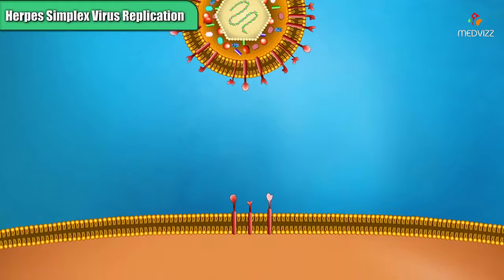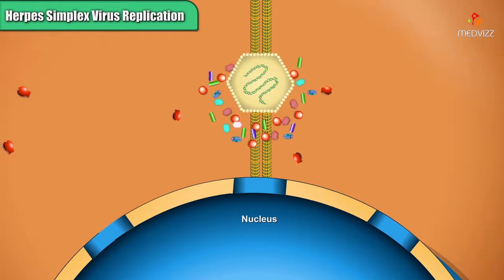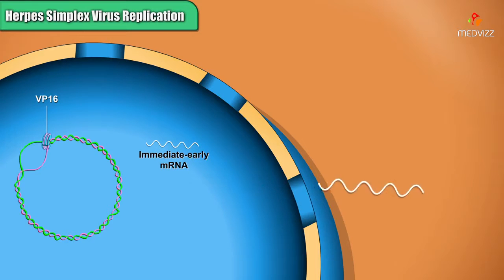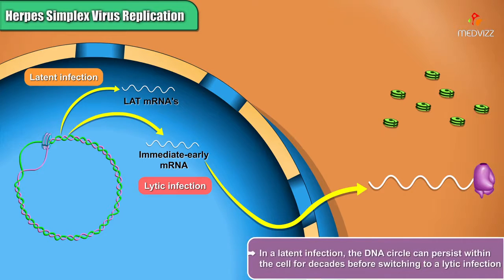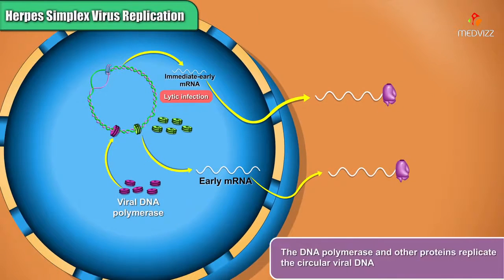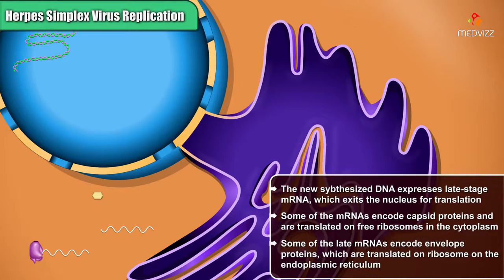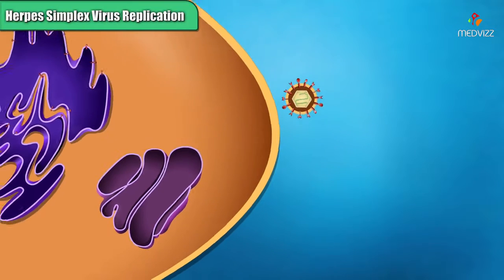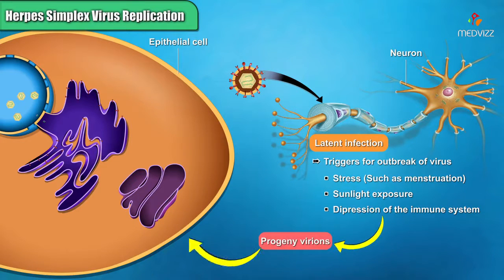Microbiology Animations[2020]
Herpesviruses are large double stranded DNA animal viruses with
the distinguishing ability to establish latent, life-long infections. To
date, eight human herpesviruses that exhibit distinct biological and
corresponding pathological/clinical properties have been identified.
During their life cycles, herpesviruses execute an intricate chain of
events geared towards optimizing their replication. This sets an
interesting paradigm to study fundamental biological processes. This
review summarizes recent developments in herpesvirus research with
emphasis on genome transactions, particularly with respect to the
prototypic herpes simplex virus type-1.

Icosahedral capsid. Enveloped, linear dsDNA viruses. Very large (120-200nm in diameter) – 2nd in size only to poxviruses.
Envelope derived by budding from nuclear membrane (not cytoplasmic membrane) because assembly occurs in the nucleus.

HSV-1, HSV-2, and VZV → MNGCs (multinucleated giant cells) with intranuclear inclusion bodies on Tzanck smear of swab of vesicular skin lesions.
[Note: MNGCs are also seen in retroviruses, paramyxoviridae (RSV, parainfluenza virus, mumps, and measles) due to the F (fusion) protein on the surface of all members of the paramyxovirus family]

Latent infections:
HSV-1: Latent in trigeminal nerve ganglion
HSV-2: Latent in sacral nerve ganglia
VZV: Latent in any sensory ganglia
EBV: Latent in B-cells
CMV: Latent in leukocytes